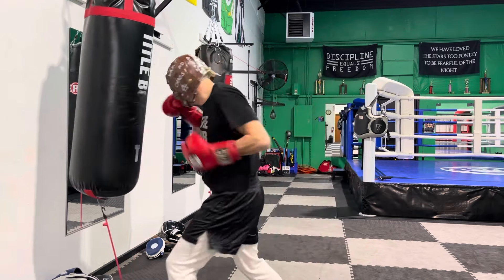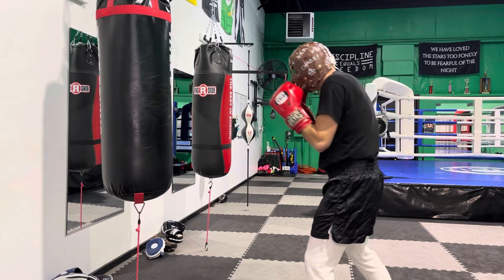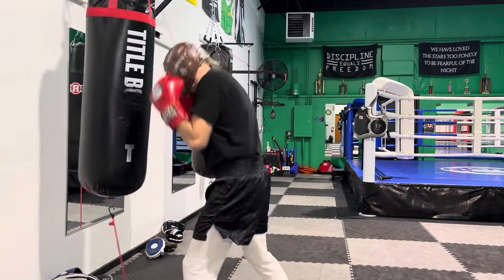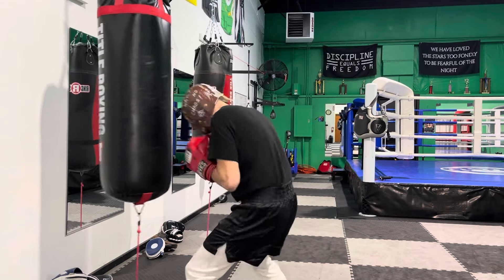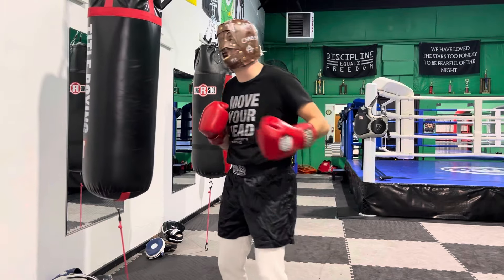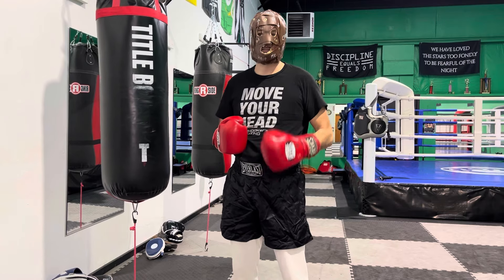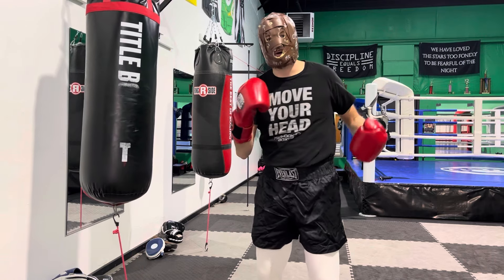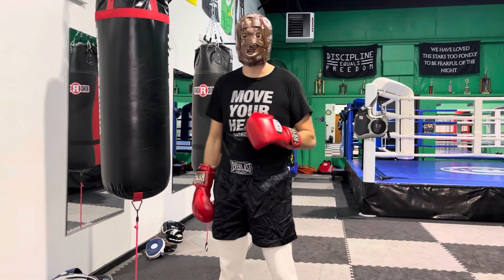5 Must Do Combos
In this video, I go over five must do combos that you can practice on the heavy bag.

00:06 Intro
00:13 Jab/cross/hook 7/2/1
02:03 Cross/hook/cross 2/1/2
03:30 Hook/cross/hook 1/2/1
04:05 uppercut/hook/cross 4/1/2
04:58 body hook/hook/cross 6/1/2

Peekaboo Punch Numbers
1- Lead hook
2- Rear straight/hook
3- Lead uppercut
4- Rear uppercut
5- Lead body hook
6- Rear body straight/hook
7- Jab
8- Body Jab